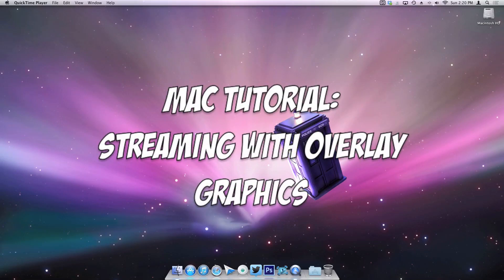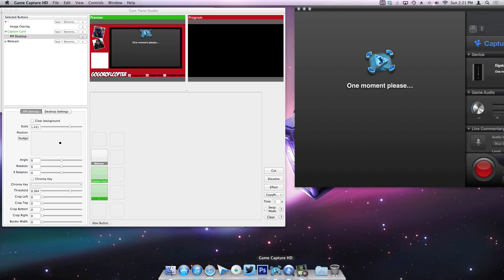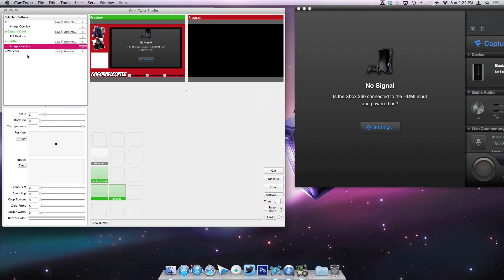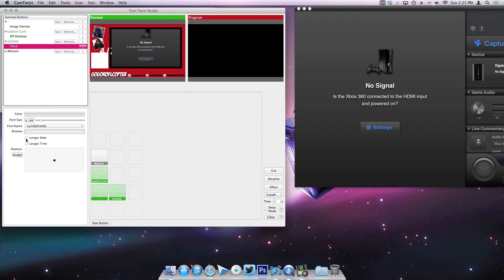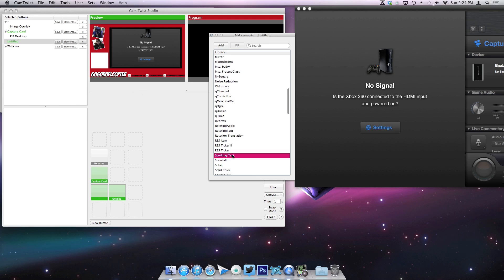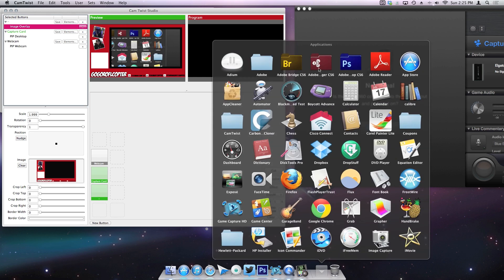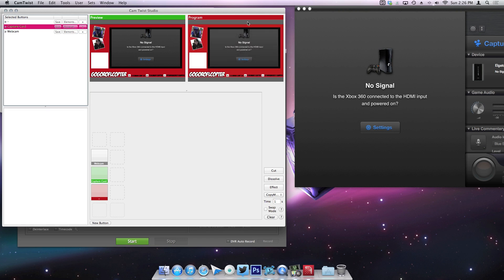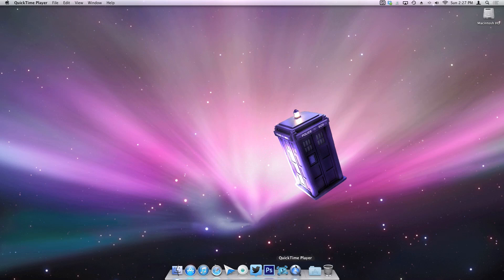How to Add Graphic Overlays to Stream from a Mac (CamTwist Studio)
This tutorial is for Mac users looking to add a graphic overlay to their live stream using CamTwist Studio. Program links can be found below!

There a multiple ways to do this... These are just the programs that have worked for me! Please note that this process is very CPU intensive and that your machine can handle this. I also highly suggest using a second computer, tablet, etc to open your twitch chat to cut down on the processes open on your computer.